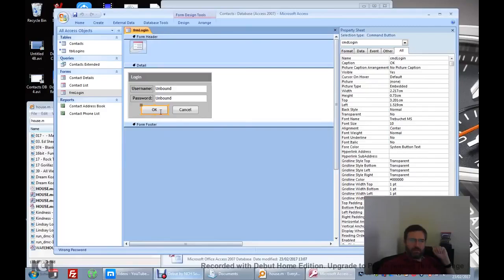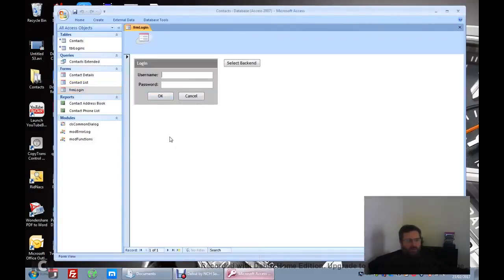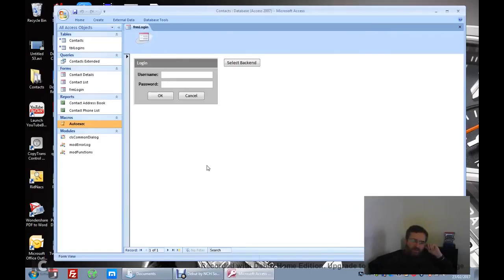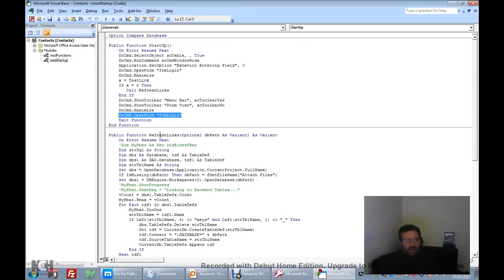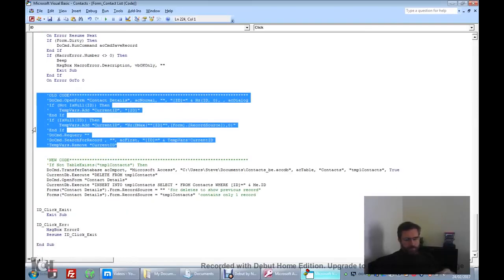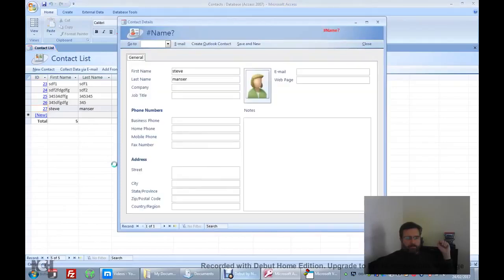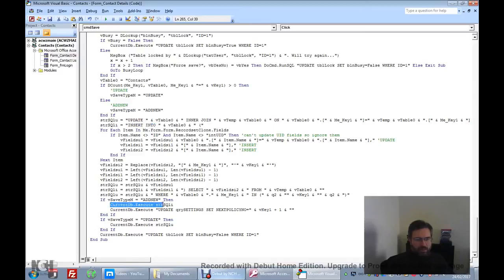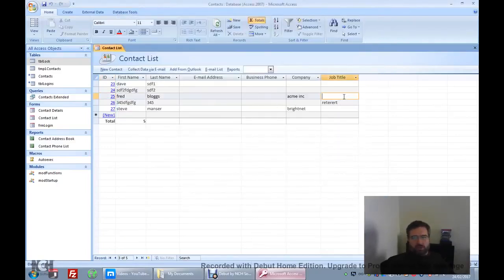PART 2 Building A Real Multiuser Networked Database in MS Access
This was originally an hour-long video showing the complete process of building an Access database, but with two significant workarounds to make it network/multi-user - something really quite incredible, and with thousands of views. This is now a 4 part series when I moved it to a new YouTube account. It starts with a basic built-in Access template so don't be put off by the first few minutes.